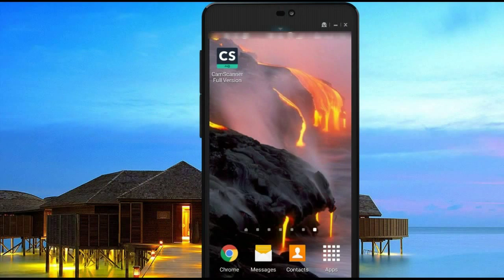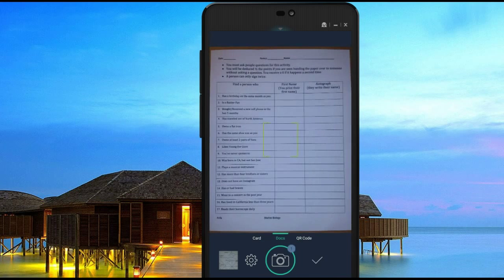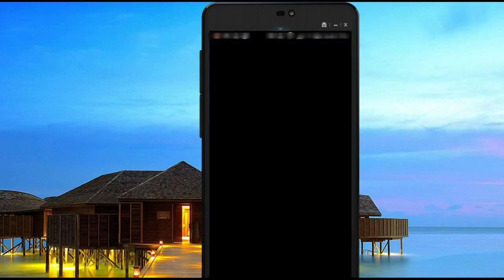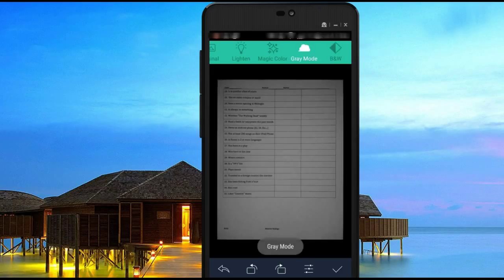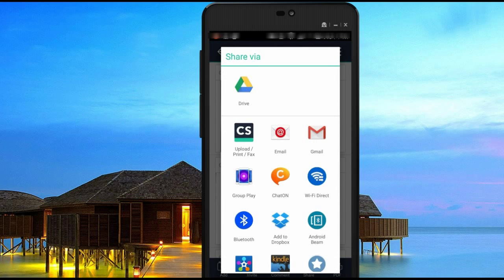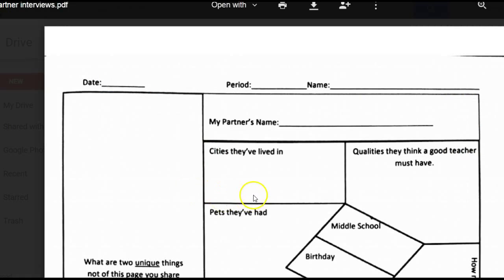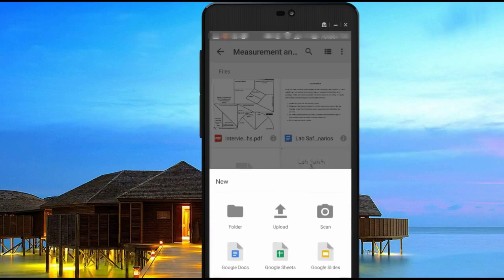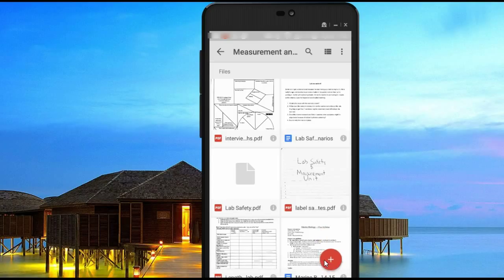Scanning pdf to google drive via cam scanner or google drive